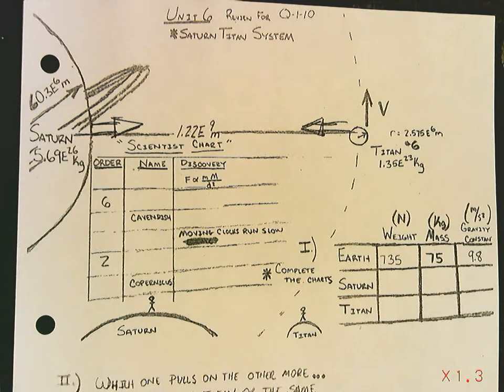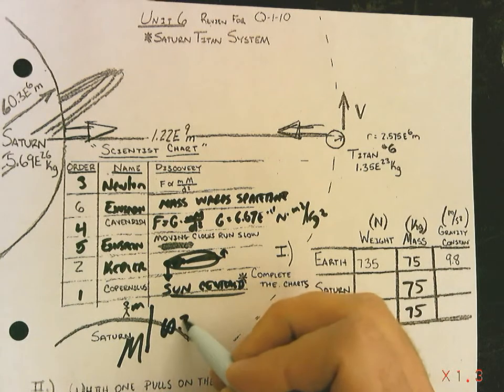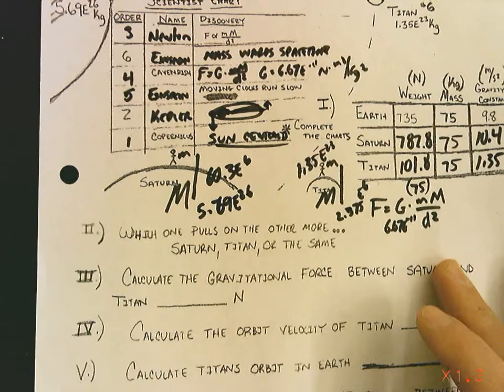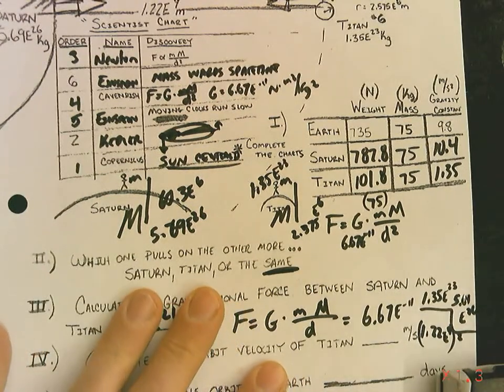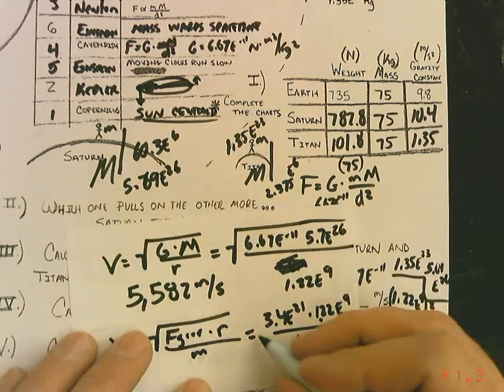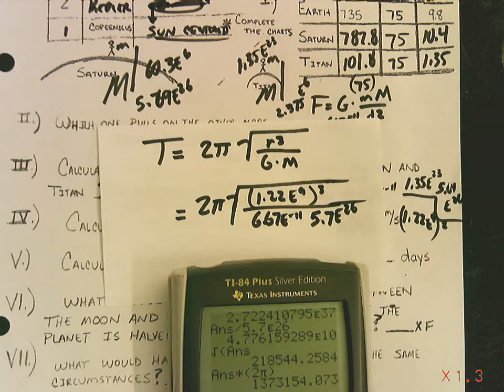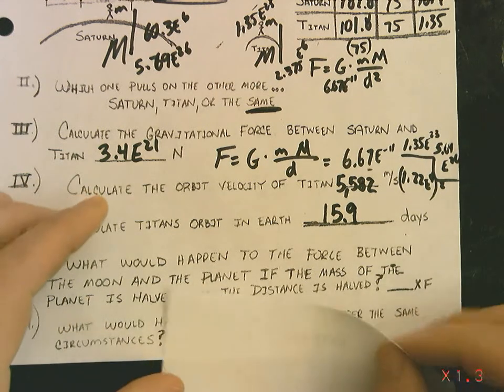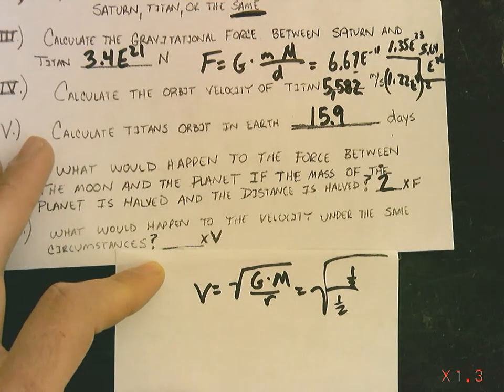Q 1 10 review